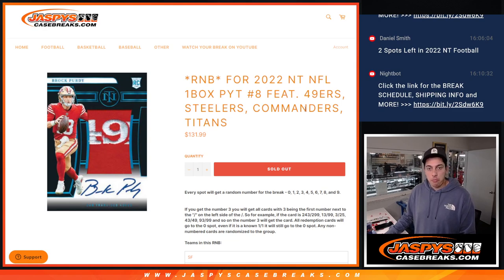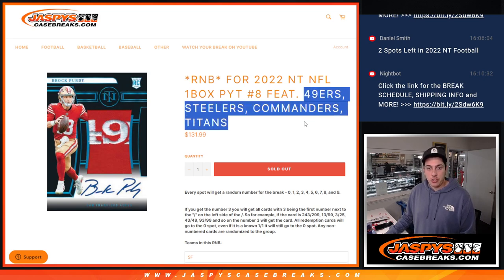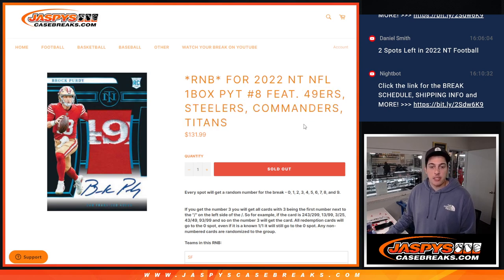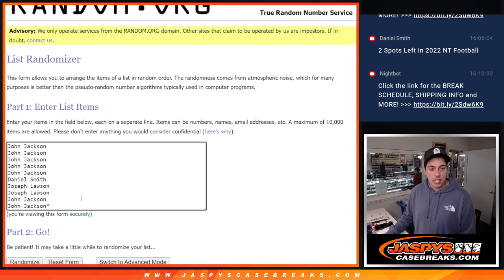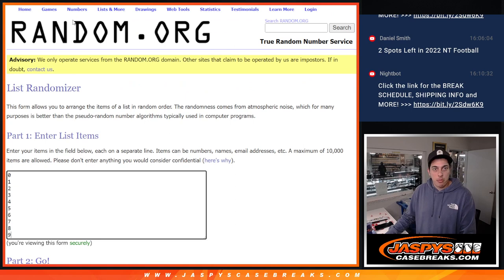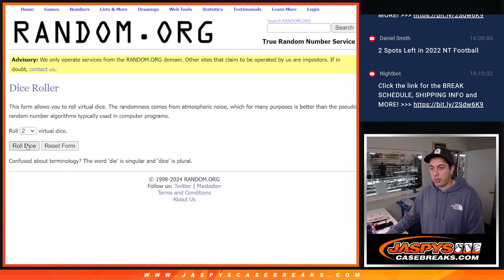Sat. 1/27/23: *RNB* FOR 2022 NT NFL 1BOX PYT #8 FEAT. 49ERS, STEELERS, COMMANDERS, TITANS